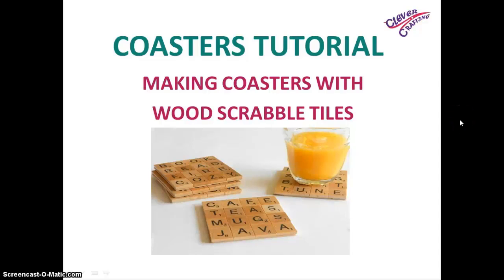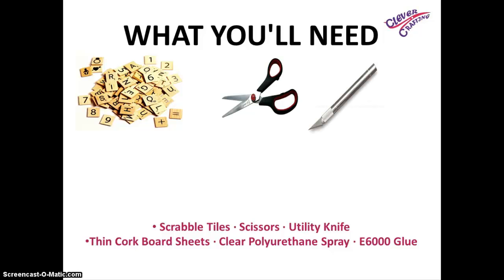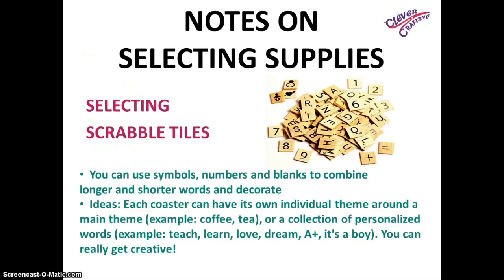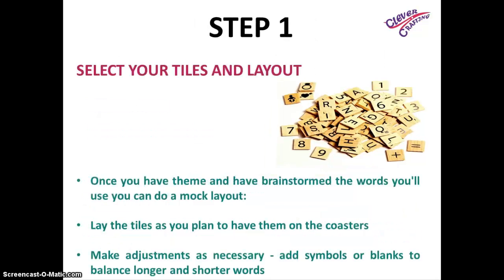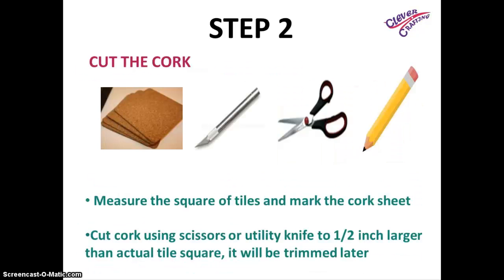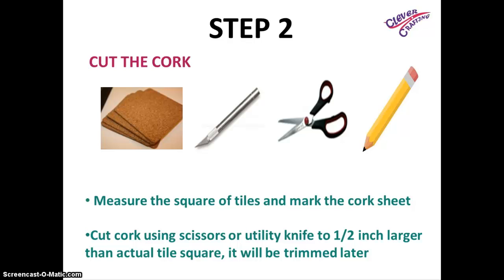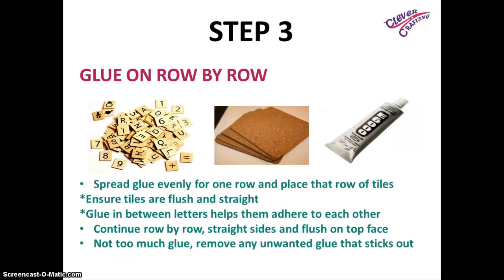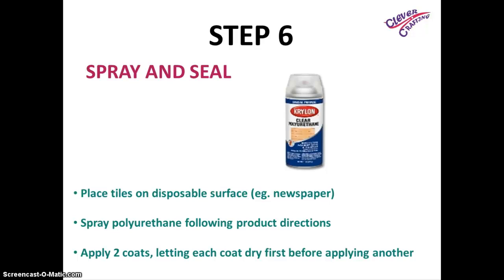How to DIY Personalized Coasters - Wood Scrabble Letters Coaster Tutorial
Grab some wood scrabble tiles to make your coasters - from Clever Crafting on Amazon.com

In this video we describe how to make custom DIY coasters using wooden scrabble tiles, cork sheets, glue and a gloss coating finish.

***LATEST VIDEO TUTORIALS YOU WILL LOVE!

Give the video a thumbs up if you want to see more tutorials from us and other clever crafters.
Comment - What other scrabble tile crafts do you want to learn?

Shop Amazon to get our quality Scrabble tiles for crafts and check out our reviews here:

CHOOSING THE RIGHT SCRABBLE TILES
Using a quality scrabble tiles will ensure your pendant looks great both front and back. The wood used in our scrabble letter tiles has nice wood grain and a warm color. This gives the tile a finished look rather than like raw wood.  Our tiles are smooth and ready to be worn or used in crafts or scrapbooking.

DIY CRAFT  VIDEO TUTORIALS! diy, diy projects, diy crafts, craft, projects, how to, inspiration, craft ideas